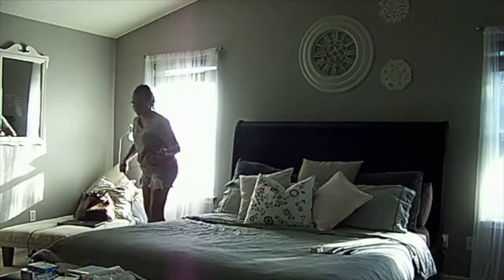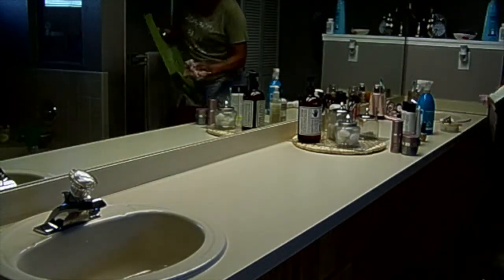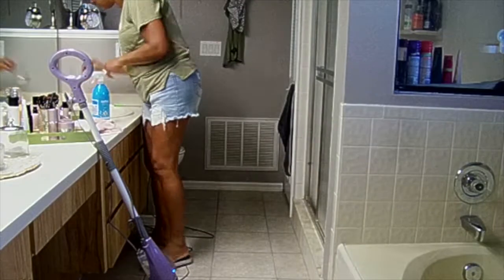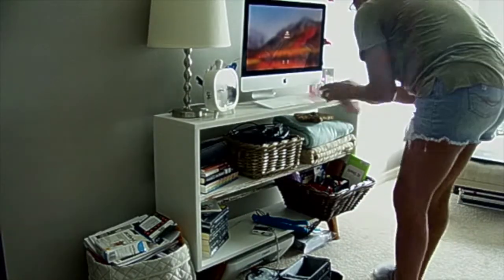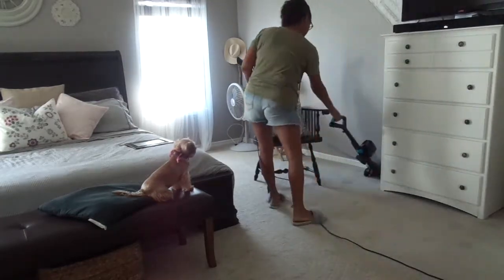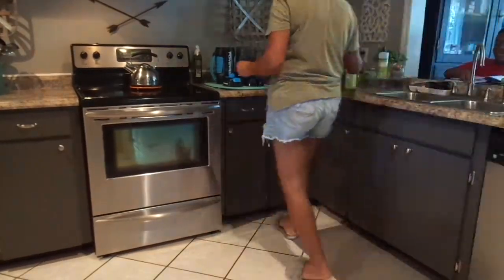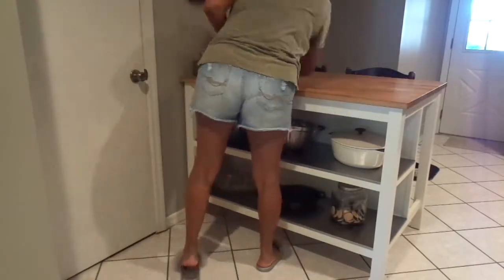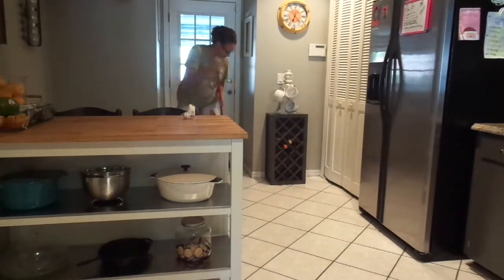Clean With Me Motivation, Products From Grove C. | Deep Clean Bedroom, MBathroom & Kitchen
Deep Clean With Me Motivation. Using products I ordered from Grove Collaborative. Hope You Enjoy!!

Much Love & God Bless
XOXO

***My Favorites & Amazon Store***
-MICROFIBER CLEANING CLOTHS:
-Dyson V6 Cord-free Stick Vacuum Cleaner, White
-Dyson VR Filter Refiles
-KISS Nails

-Canon EOS M50 Camera
-Sony – DSC -W830 20.1 Megapixel Digital Camera
-SunPak Tripod

***Home School Favorites/Materials***
-Foundations For Kids, A 260-Day Reading Plan for Kids
BY: Robby Gallaty

~My Favorites and What I Use~
-Ultimate Mascara in Black
-Eyeliner Pencil in Black
-Sheer Mineral Pressed Powder in Bronze 1
-Liquid Foundation Matte-Wear in Bronze 1
-Perfecting Concealer in Light Bronze
-Foundation Primer Broad Spectrum SPF 15
-TimeWise Age Defying Skin Care